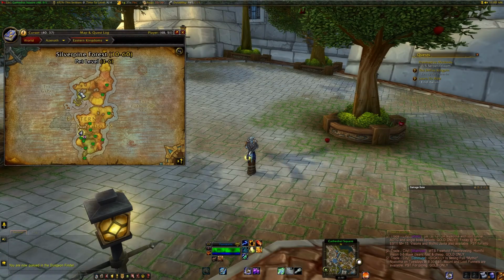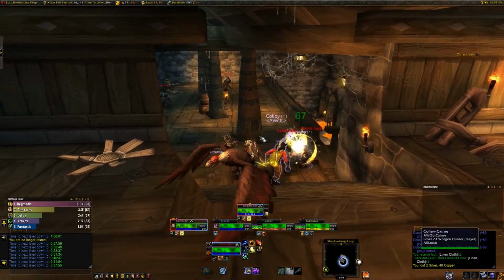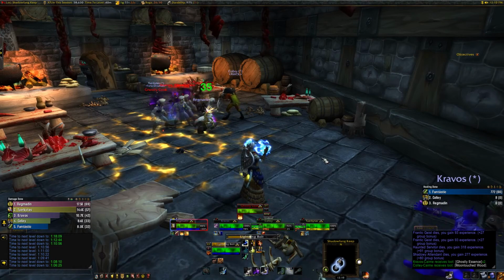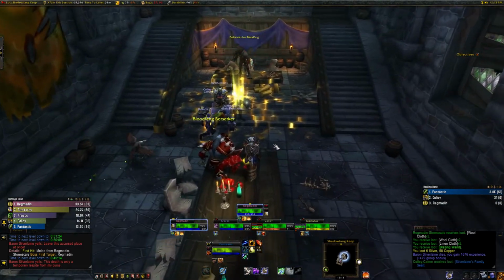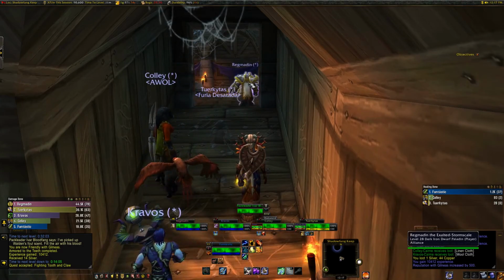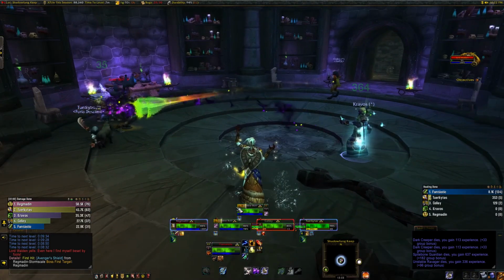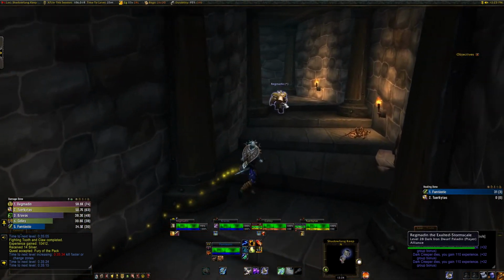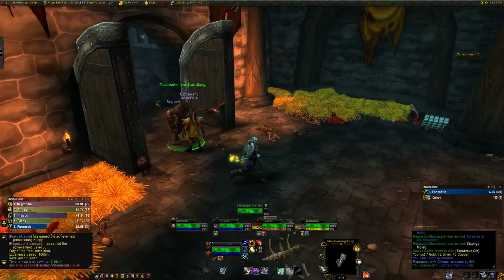Shadowfang keep resto shaman dungeon guide, Enjoy part 3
Tonight we risk our life and limb to bring you another guide. this time we dive into Shaowfang keep. Any special request or questions post into comment section below. Also follow on facebook for realtime updates.

Case: NZXT H510 (White)
CPU: Intel Core i5-9400F 6-Core 2.9 GHz (4 GHz OC)
Graphics: NVIDIA GeForce GTX 1660 SUPER - Ventus XS 6G OC
Motherboard: ASRock Phantom Gaming 4
RAM: Team T-FORCE Vulcan Z 3200MHz 16GB (2X8 GB)
CPU Cooler: DEEPCOOL GAMMAX GTE V2
Storage: Intel 660p 512.0 GB, 1T External
Power Supply: 500W Bronze PSU